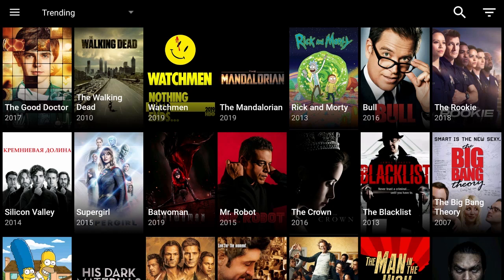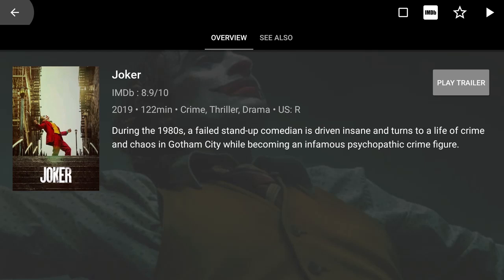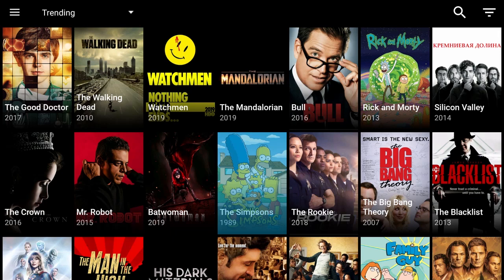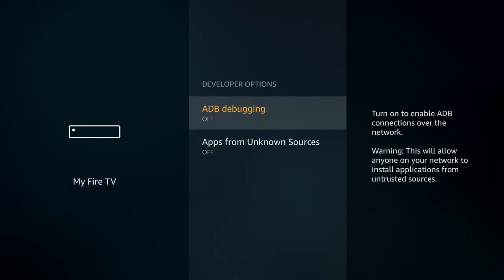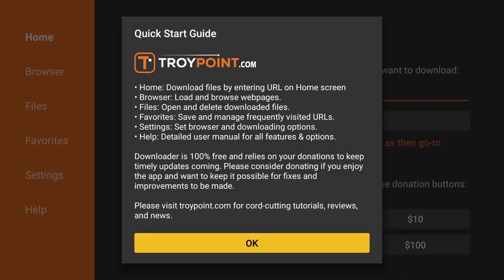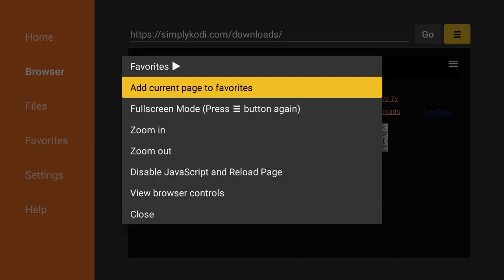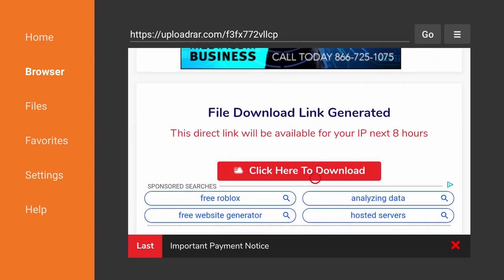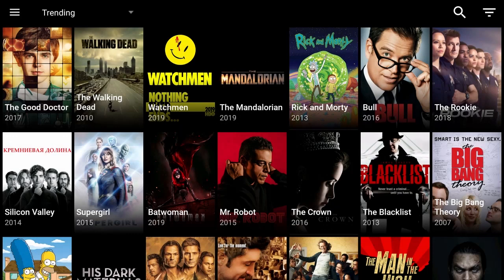How To Install CatMouse App For On Demand Movies And TV Shows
🔥GET THE WORLDS BEST VPN $2.75 Per Month🔥
      DISCOUNT WITH MY EXCLUSIVE LINK ONLY

🔐A VPN protects your privacy online and secures your Internet connection. Without a VPN your internet provider can and will see ALL of your internet activity and traffic. You can set up a VPN on most of the devices you currently use including Amazon, Android, Apple, iOS, OSX, Windows, Smart phones and even directly to your wireless router. A VPN will allow you to get access to ALL of your favorite content from around the world safely and securely.
      ***DON'T RISK IT & PROTECT YOURSELF NOW***

🎁🎁BEST AMAZON 🔥 DEVICES🎁🎁

✔NEWEST *4K 🔥 AMAZON FIRE TV STICK*:

✔NEWEST *🔥 AMAZON PRODUCTS*:

✔NEWEST *ECHO & ALEXA DEVICES 🔥*:

Brief demo video which shows you how to install the Cat Mouse Movie and TV Show app on an Amazon Fire TV Stick. Latest version is one of the best apk's available for watching movies and tv shows on-demand.

On this channel I will show you tips tricks and secrets for different devices. I will also do some tech news, commentary, and some tech reviews from time to time.